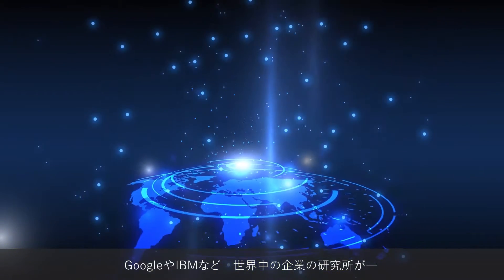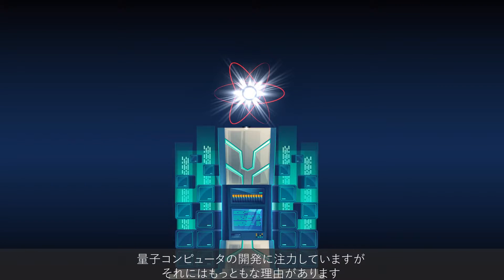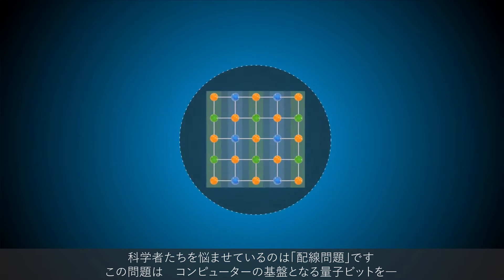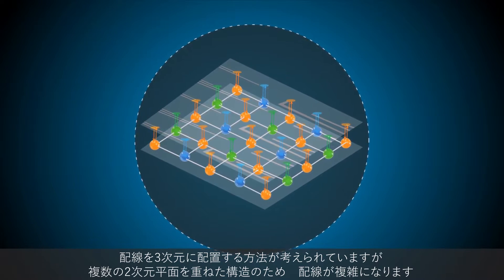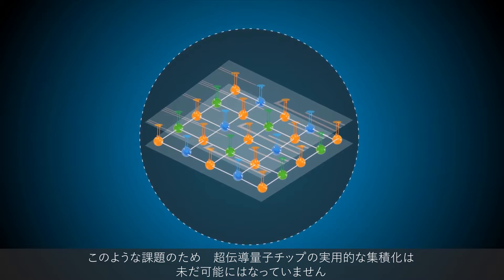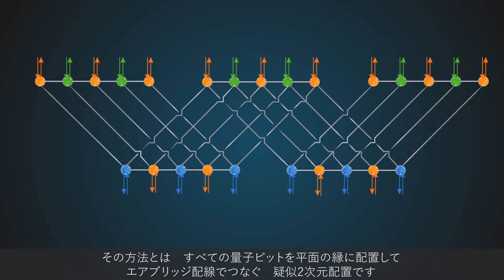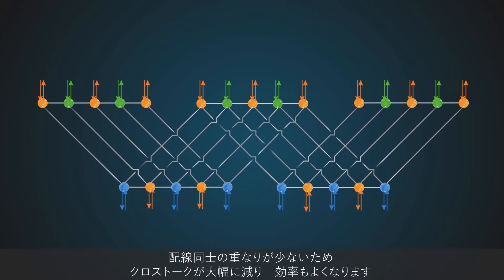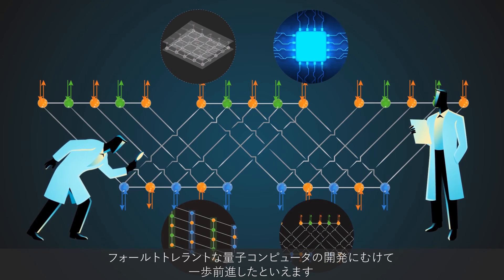超伝導量子コンピュータの新たな回路方式：既存技術が応用可能な、新規かつ簡易な構造を提案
高効率な量子コンピュータの開発に不可欠とされてきた「配線問題」を、日本とオーストラリアの科学者グループが解決しました。今回提案された新たな配列は、既存の配線技術を使って実現可能なシンプルな二次元配列であり、情報化社会のさらなる発展につながると期待されます。